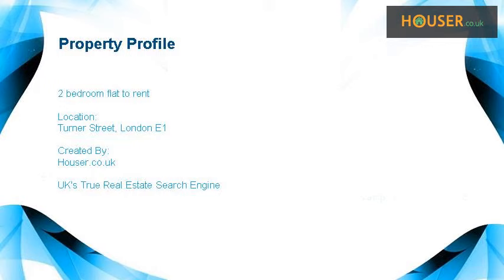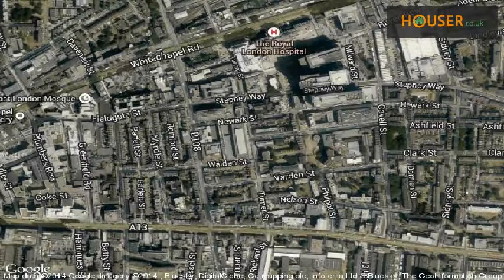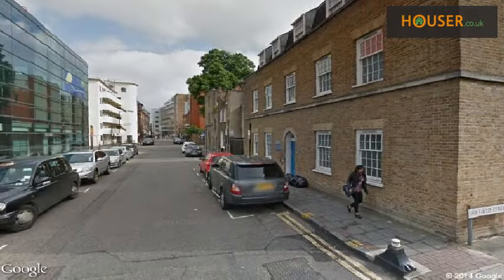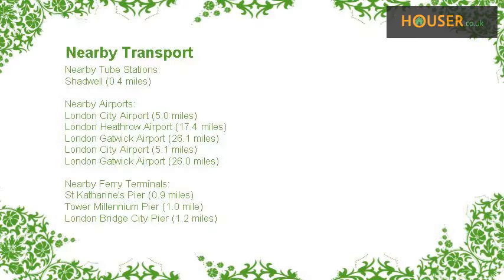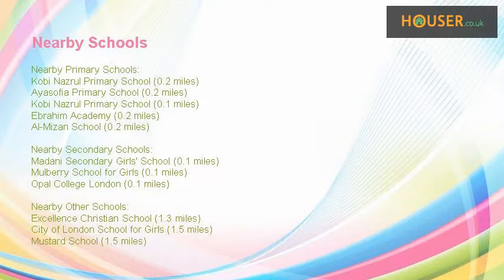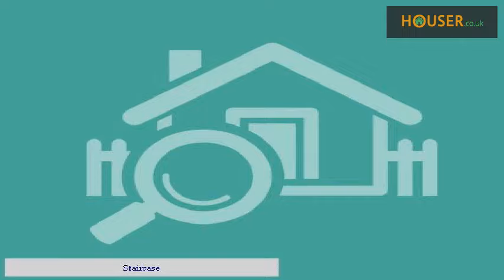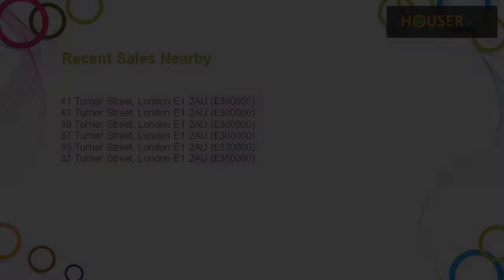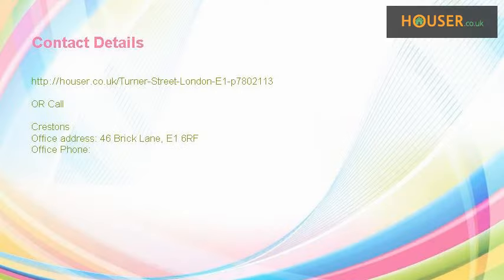2 bedroom flat to rent on Turner Street, London E1 By Crestons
This desirable two bedroomed flat offers large light and airy interiors along with modern fixtures and fittings and an excellent location. The property is set on the third floor and also comprises a 19' reception room with ample space for dining and sociable open-plan kitchen, spacious master bedroom with en suite shower room, sizeable second bedroom and smart bathroom. The property is ideally set moments from the great selection of shops, restaurants, bars and boutiques shordicth has to offer, with algate east and whitechapel underground Station supplying a swift journey to central London and the West End.